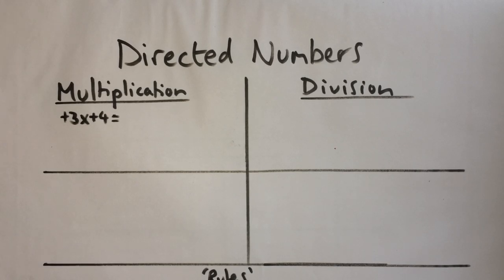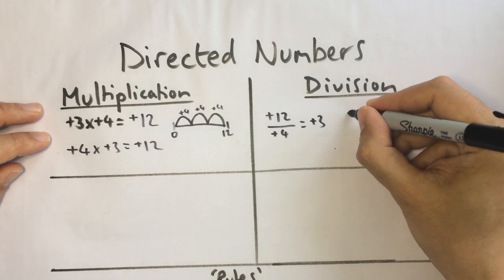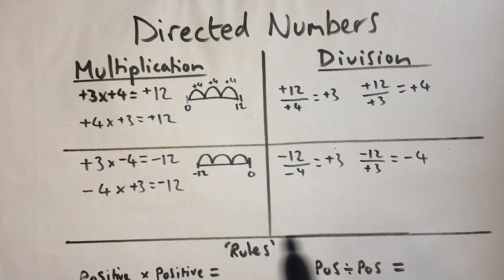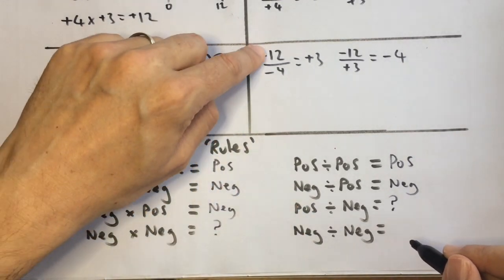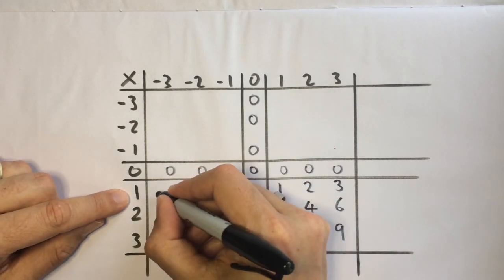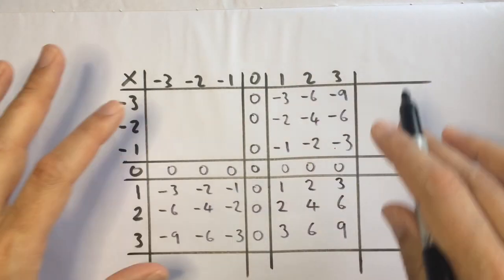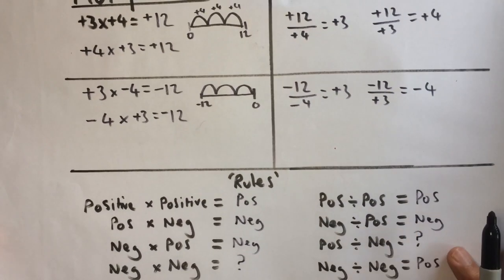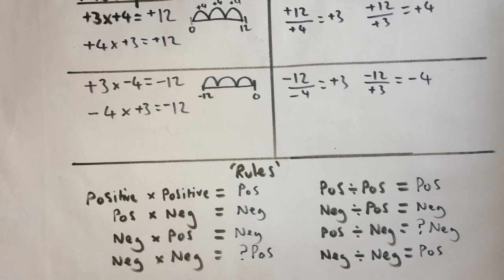Directed (Negative) Numbers - Four Operations Part 3 Multiplication and Division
Another boring Maths video that might help you with negative numbers.